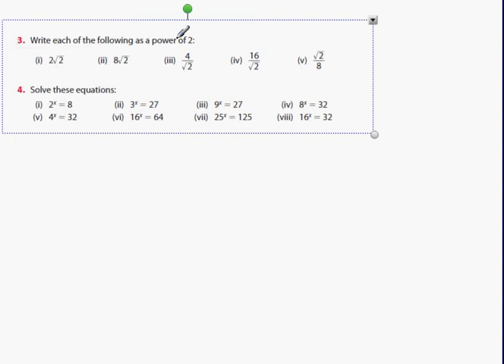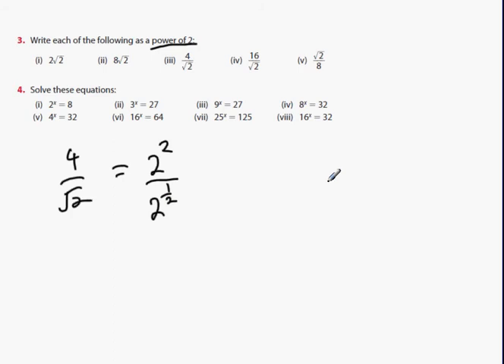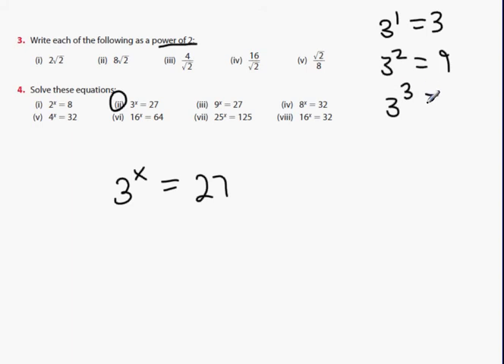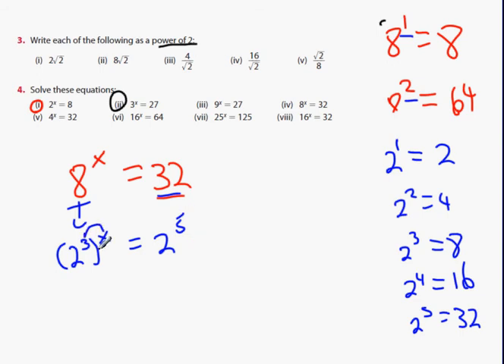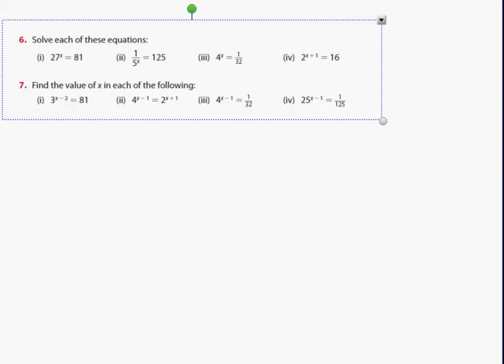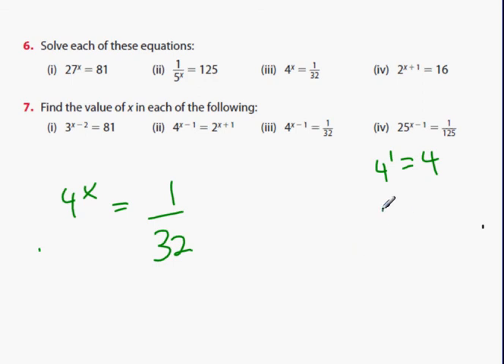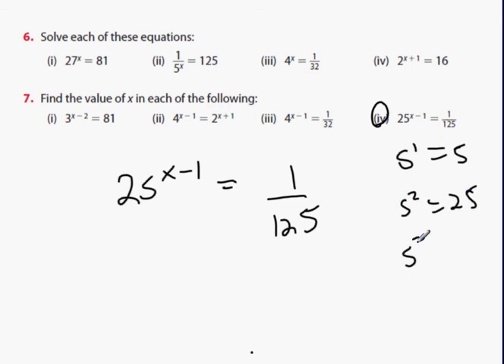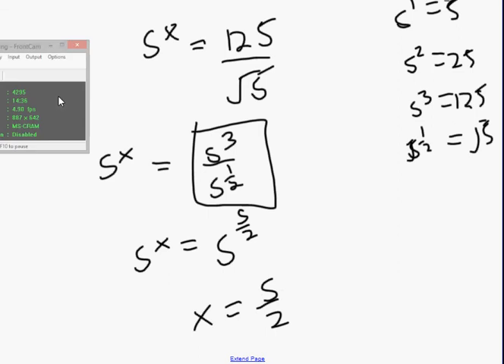3high ex 15 3 q1 9 selection